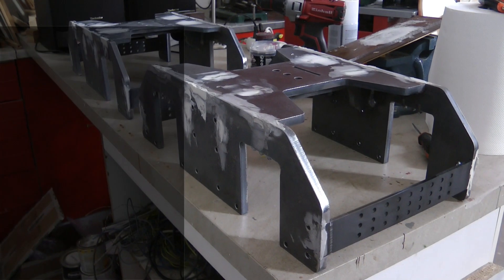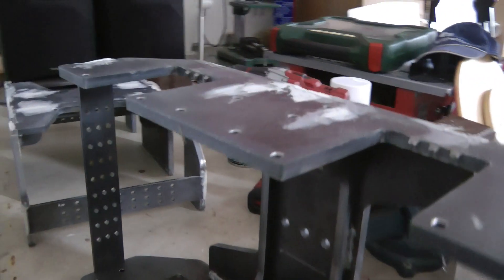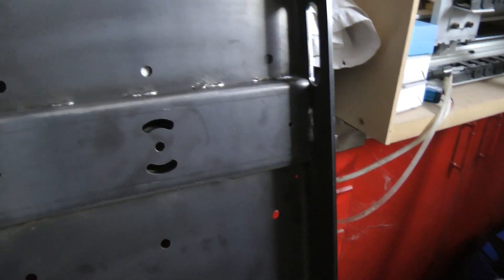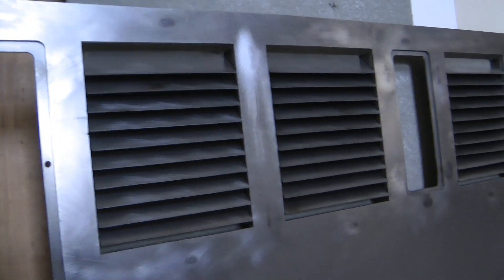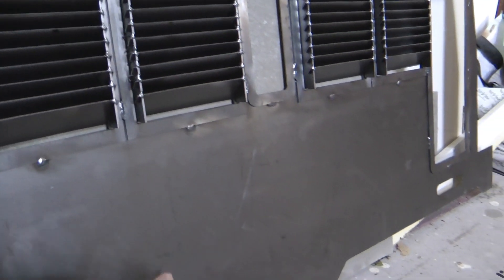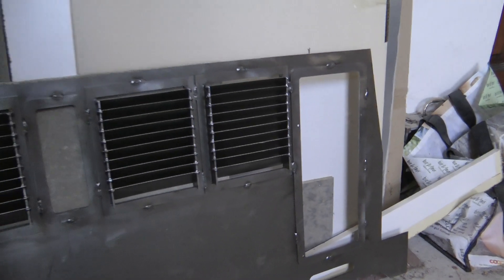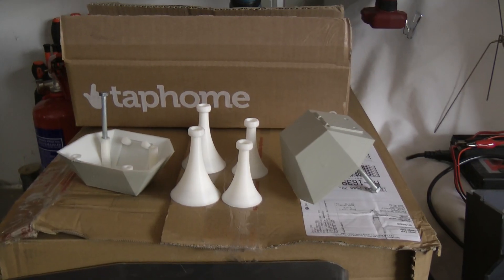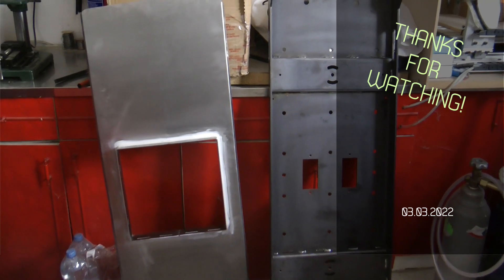New ride-on loco build: welding parts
Update video on getting some of the parts welded, and in general making progress on this project.